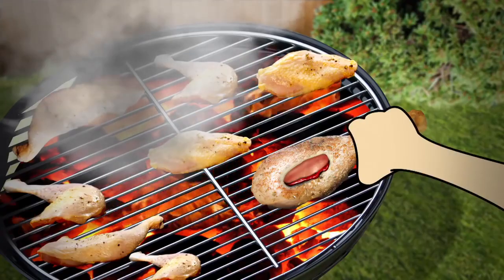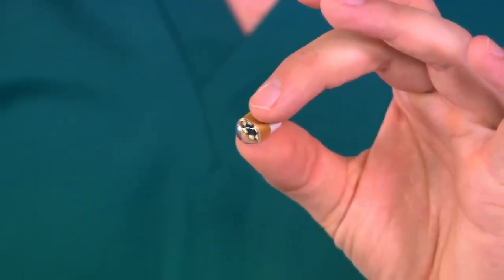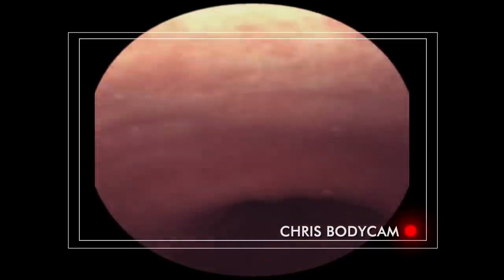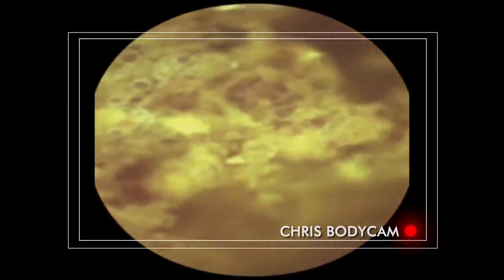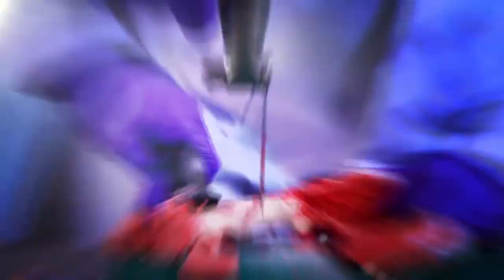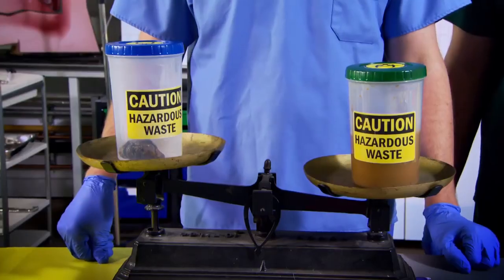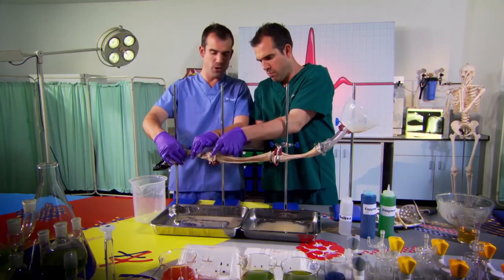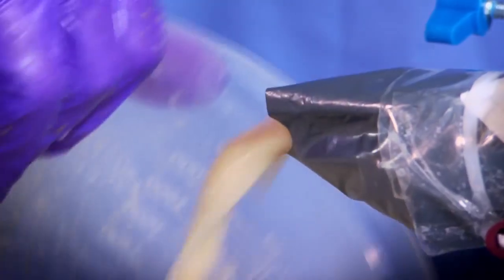Tummy Troubles and Sore Stomachs! 🤢 | Full Episodes | Operation Ouch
When you gotta go, you gotta go! Dr. Chris and Dr. Xand explain why we get Stomach Bugs and what they do to our bodies!